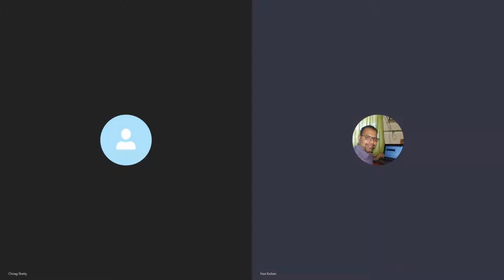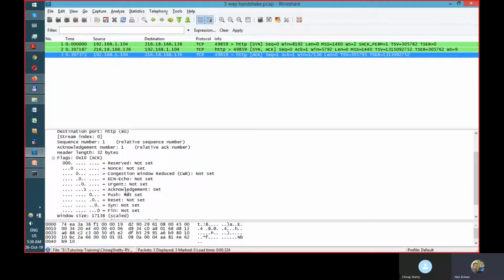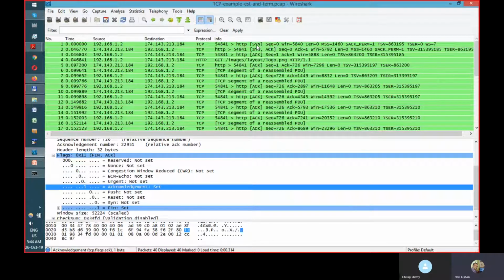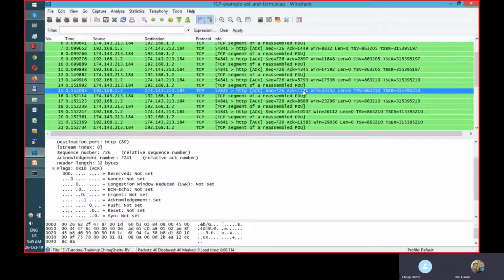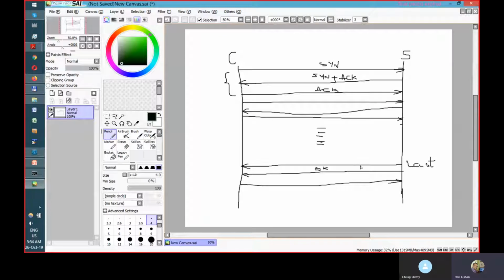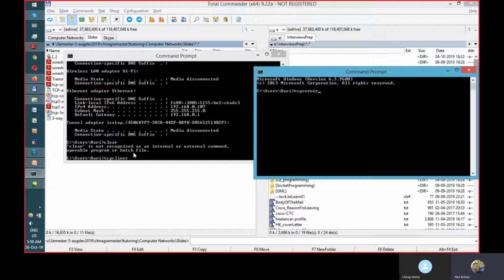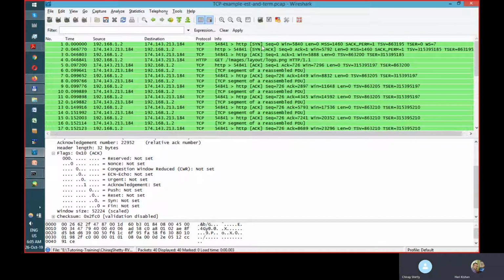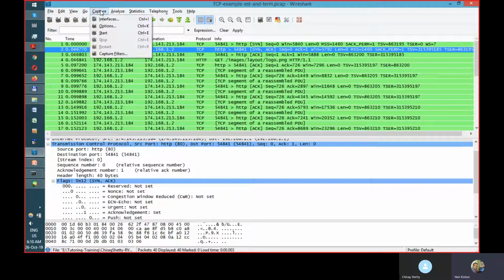Computer Networks - Part03 - Wireshark Analysis of TCP connection Termination - HARI KISHAN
Hi,
In this session of Computer Networks, I will be explaining :
- TCP 3 Way Handshake Process
- What are SYN, SYN+ACK, ACK packets
- Why is TCP reliable and HOW?
- Analysis of TCP packets
- Wireshark introduction
- TCP 3 Way Termination Process
- What are FIN, FIN+ACK, ACK packets

About me:
I am an Masters- M.Tech in Information Technology from premium institute of technology in India and have been working in top MNCs for almost 15 years now. Passionate in sharing my knowledge and experiences to the young and blooming youth of India and all over the world.
To make this knowledge classes available to all needy, i am uploading them here to watch and learn for yourself.

Hope you like it and if this is of your any help, please comment and let me know below.

Thanks
Hari Kishan
Bengaluru.